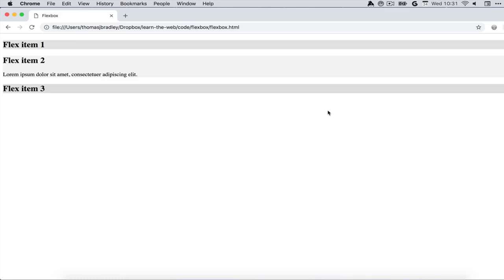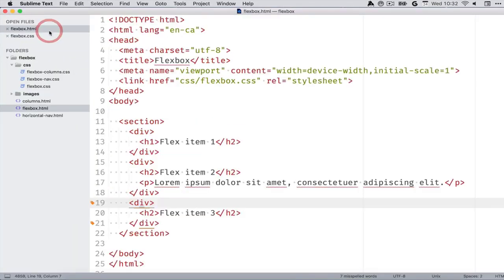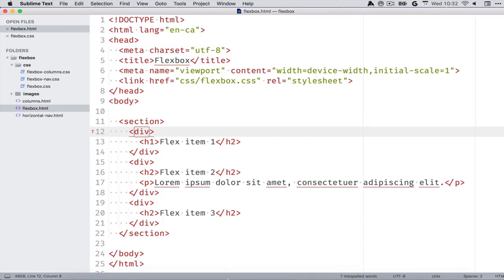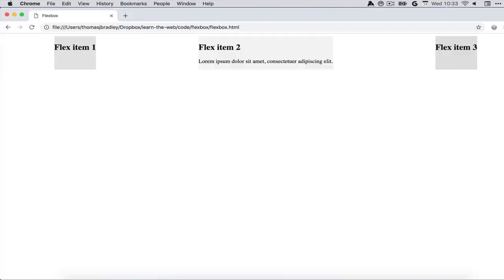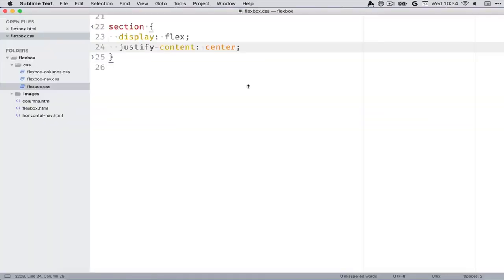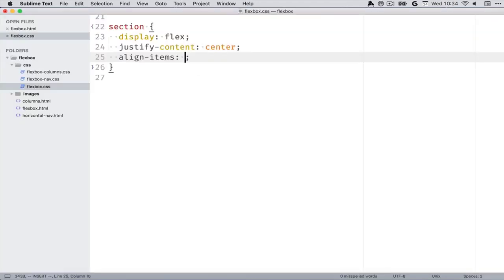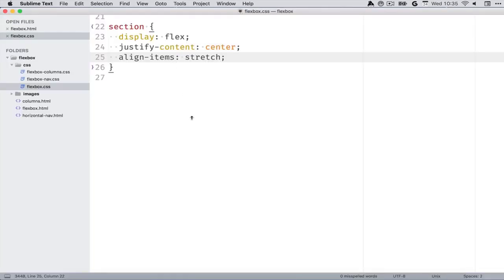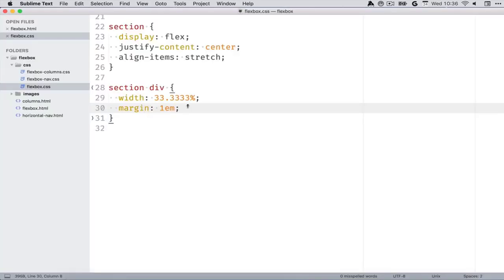How to use flexbox layout in css (Basic to Advance: Part-1)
In this series of tutorial we are discuss about how we use flexbox layout css basic to advance (Part-1)
Flexbox is one of many different ways to control the flow & layout of elements in your web design. It’s specifically good at distributing & aligning elements in a single dimension: generally for making elements fit beside each other on the same line. But can also work vertically.

Flexbox is different from many other CSS properties: instead of targeting an element and acting directly upon it, we target the parent element and that controls the layout of its children.